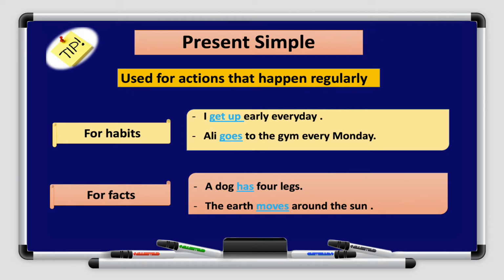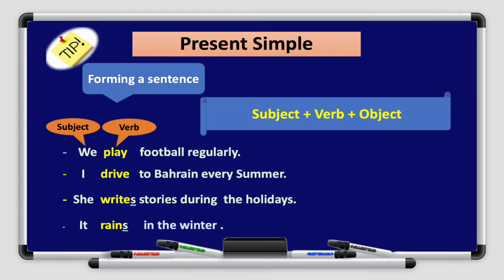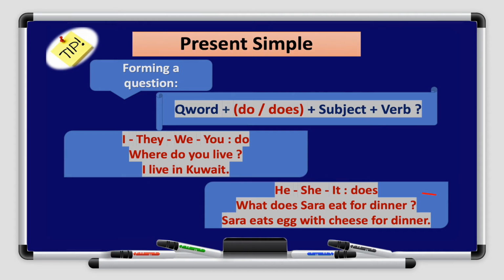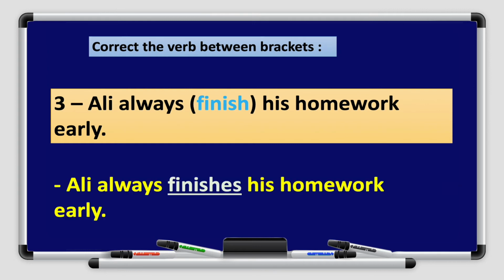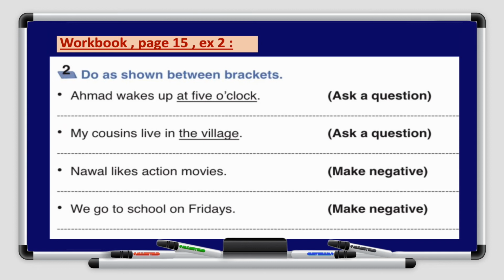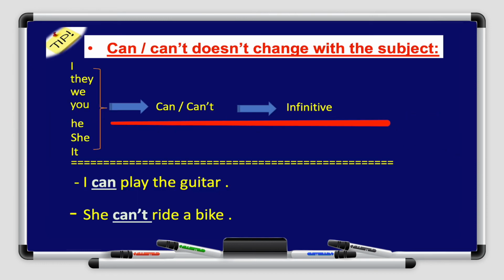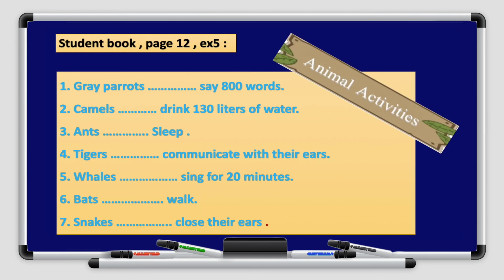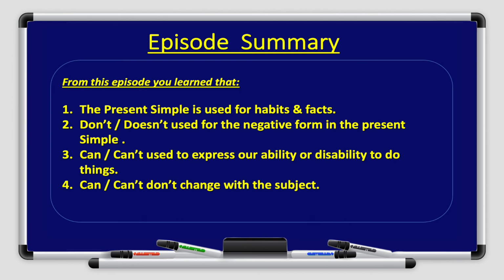اللغة الانجليزية -الصف السابع -Unit 2 - EP 7 - Sports and Activities Grammar